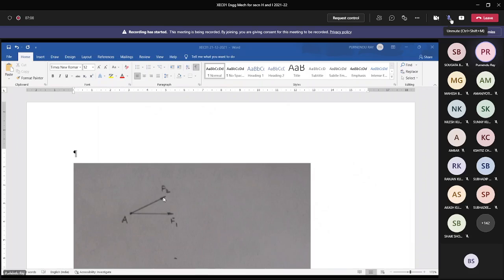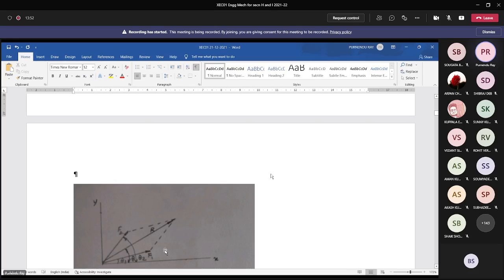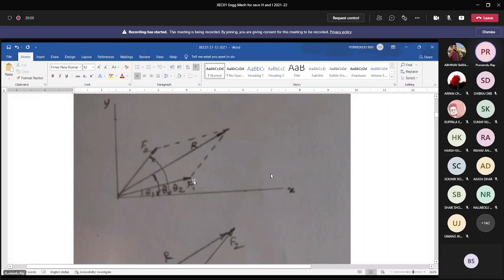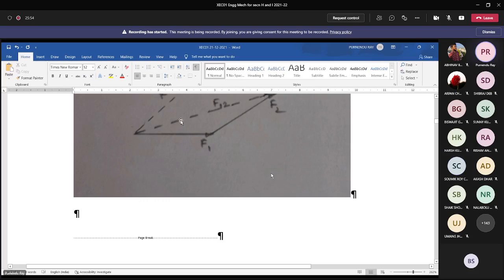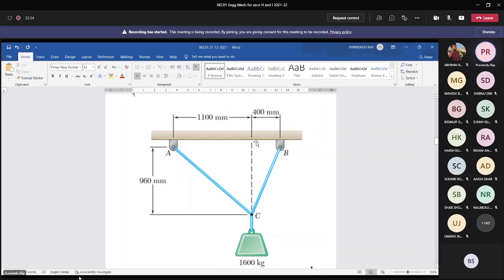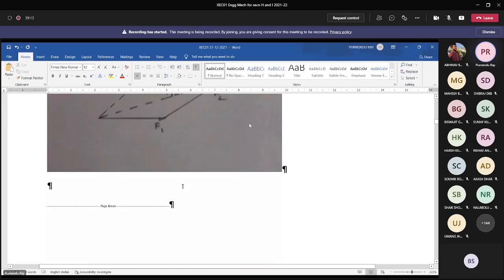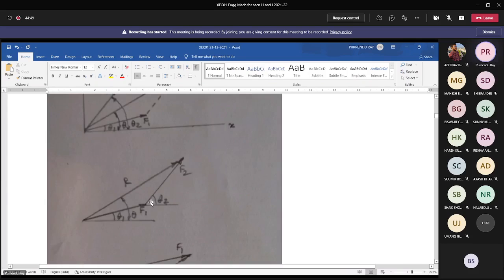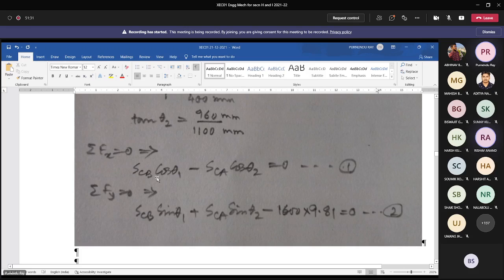Engineering Mechanics Class on 21/12/2021 by Purendra Ray Sir NiTDGP